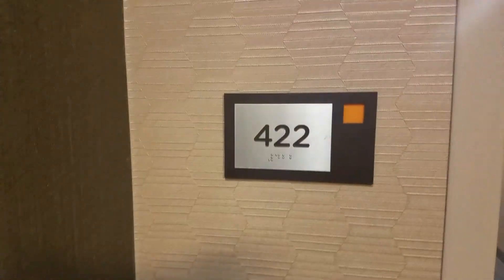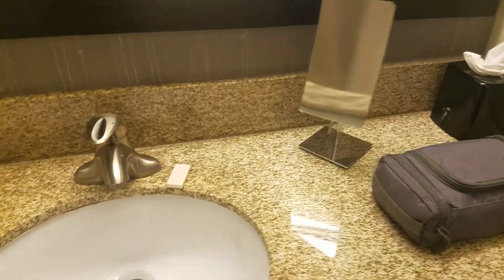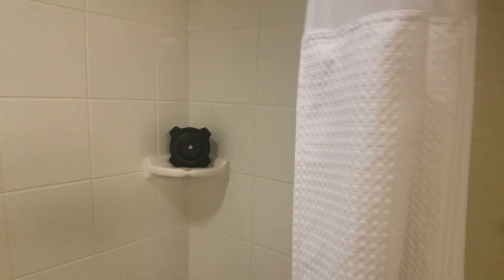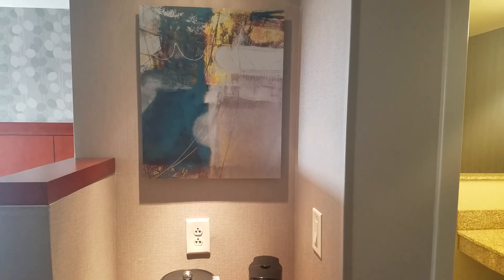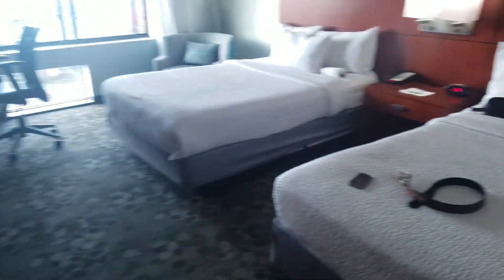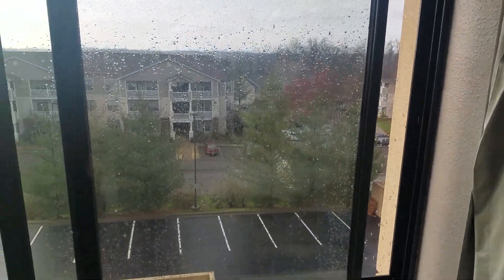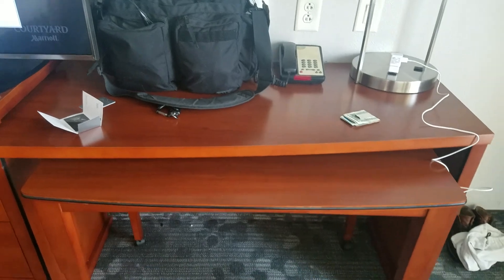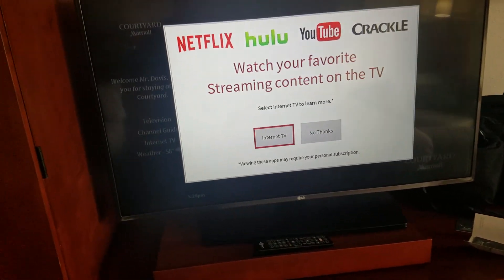Courtyard Marriott - Clarksville, TN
Tour of Room 422 @ Courtyard Marriott in Clarksville, TN

2 Queen Beds - Standard Room